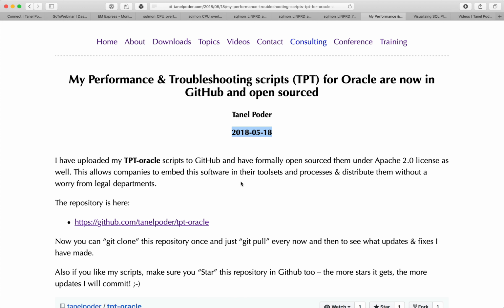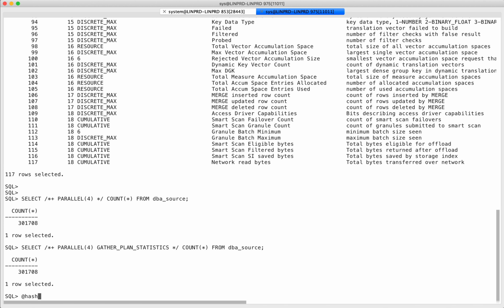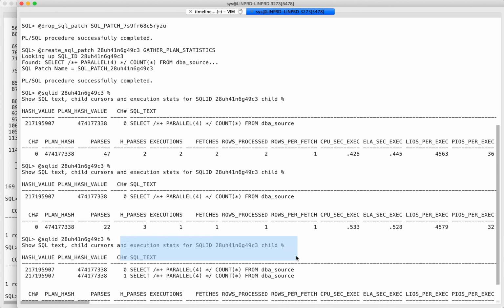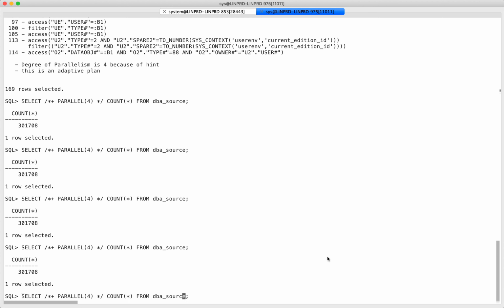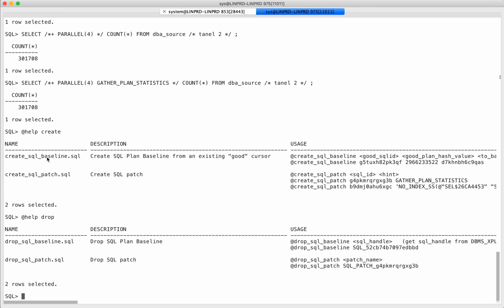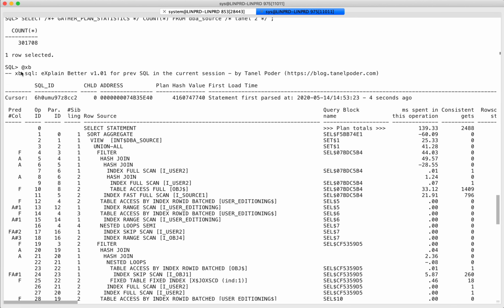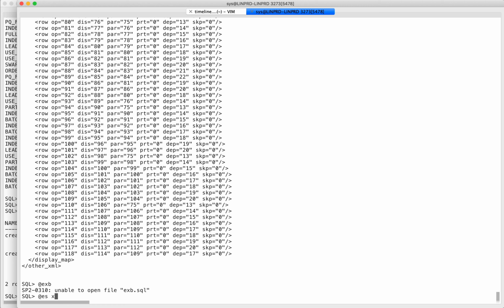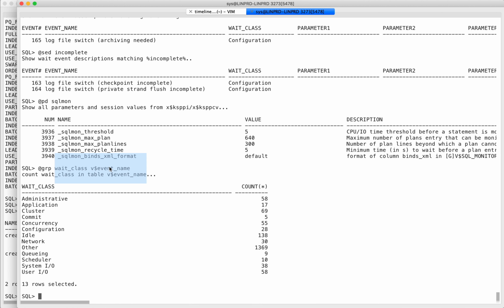SQL Monitoring - Questions Answers